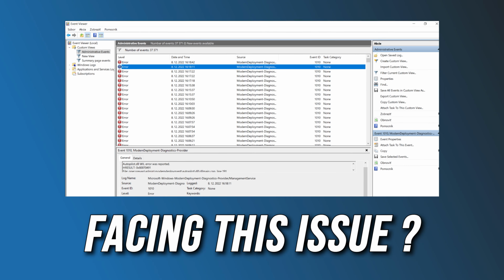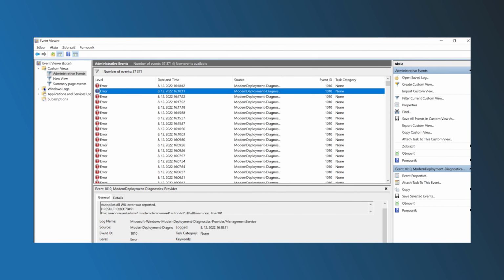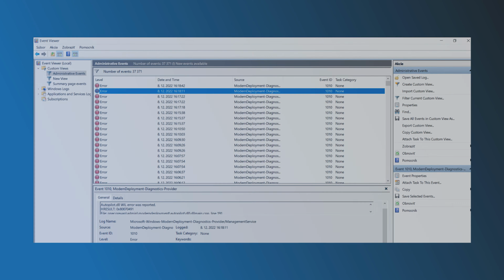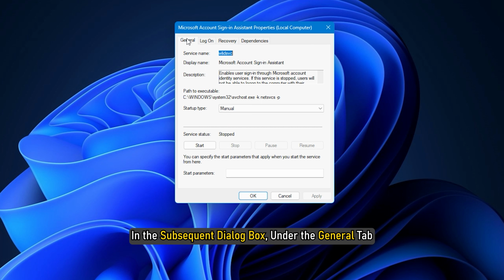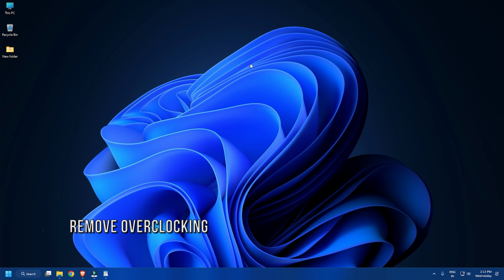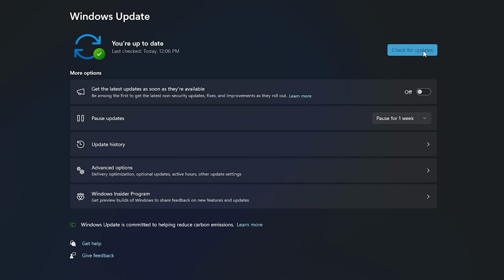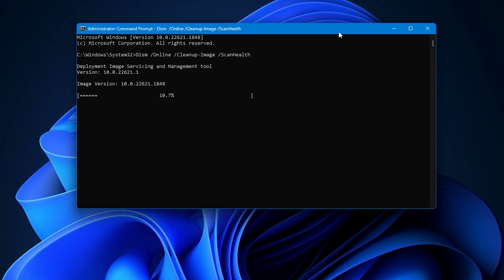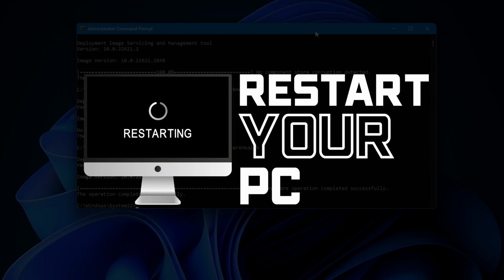Autopilot.dll WIL Error Was Reported in Windows 11/10 [SOLVED]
The Autopilot.dll WIL error is an error that is seen in the Windows Event Viewer. In this video, we will be looking at a few potential causes behind this error and how you can fix it in Windows 11/10. The Autopilot.dll WIL error can potentially cause occasional crashes or unexpected system reboots on your Windows computer.

Timecodes:
00:00 Intro
01:15 Disable Microsoft Account Sign in
02:23 Remove Overclocking
02:40 Check for Windows Update
03:16 Repair Windows System Image